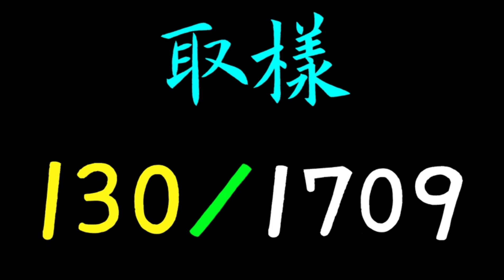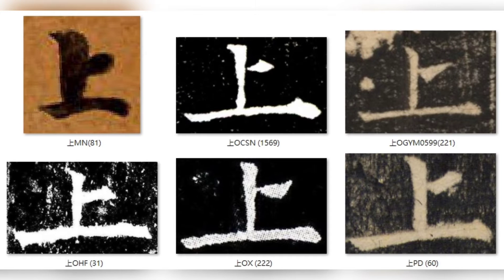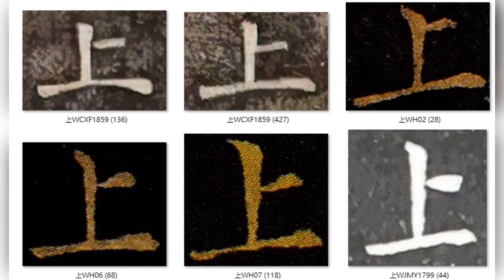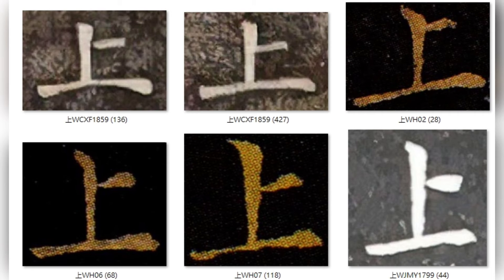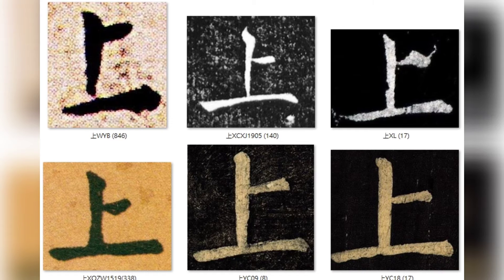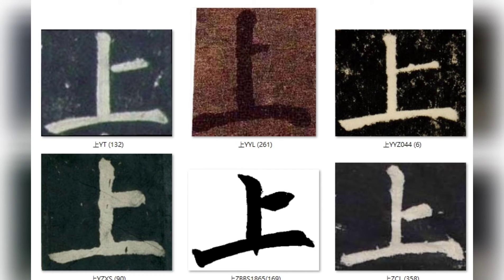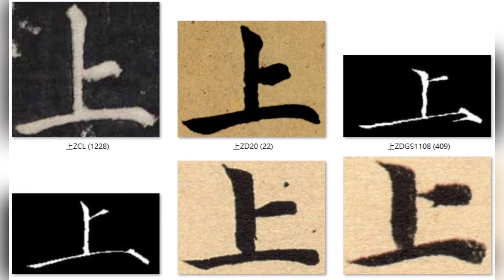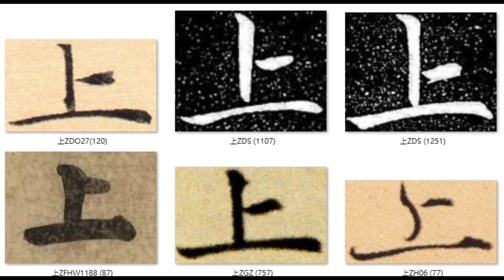B01 P10 1基本筆畫國字#上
臉書社團--竹韻書法藝術    臉書粉絲團--竹韻書法遊戲
系統化的硬筆字教學 有基礎 有分類 有難易 .
空間量化   角度量化   參考字庫數量龐大   讓小朋友學有依據
不再摸索抽象空間 或是每次書寫捉摸  不一樣位置的寫法
      楷書字庫總數            58萬  7093 字
      魏碑字庫總數           11萬  0202  字
      隸書字庫總數           11萬  8106  字
行書草書章草字庫總數  61萬 0463  字
             其他字體                9萬 8428  字